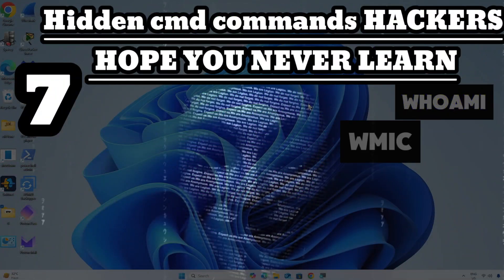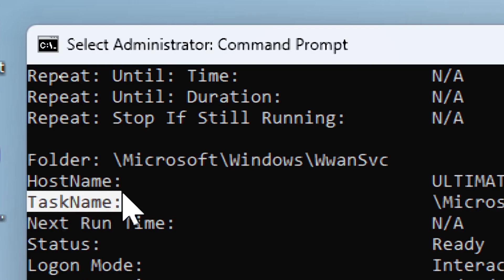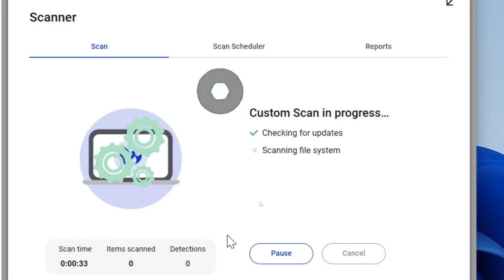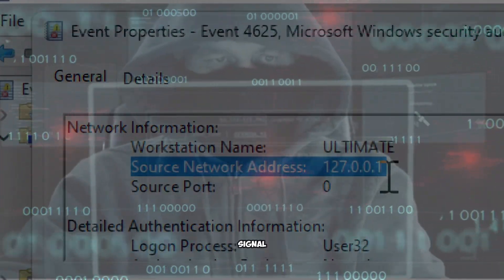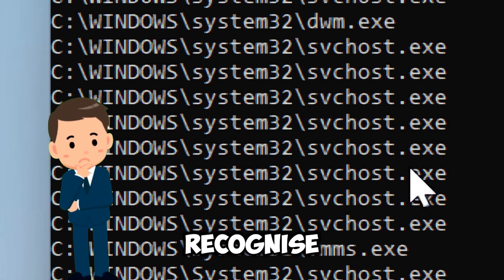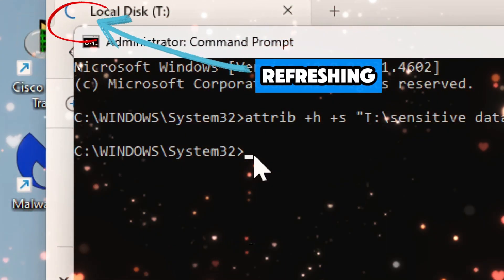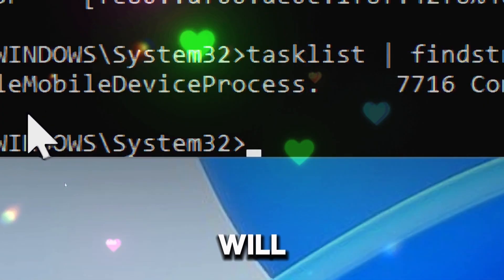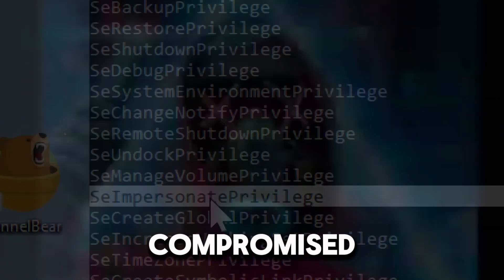CMD Tricks And Hacks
Unlock the secrets of advanced Command Prompt commands that can elevate your security game and expose hidden vulnerabilities hackers exploit! Whether you're a cybersecurity enthusiast or a Windows power user, this masterclass equips you with essential skills to safeguard your system.

🚀 What You'll Learn in This Video:

whoami /priv – Discover and analyze user privileges to identify unauthorized access or privilege escalation.
wmic process get name, executablepath – Detect hidden malicious processes by inspecting executable paths.
attrib +h +s file/folder – Hide and protect sensitive files and folders from prying eyes.
schtasks /query /fo LIST /v – Spot suspicious scheduled tasks that hackers use for persistence.
net user – Uncover unauthorized accounts lurking on your system.
Eventvwr.msc – Dive into security logs to trace failed logins and detect intrusion attempts.
🔍 Why These Commands Matter:
Hackers thrive on your lack of knowledge. By mastering these hidden CMD commands, you can:
✅ Detect and eliminate threats before they escalate.
✅ Protect sensitive files with advanced techniques.
✅ Investigate and shut down unauthorized tasks or accounts.

💡 Pro Tips & Insights

Use whoami /priv to uncover privileges like SeDebugPrivilege or SeTakeOwnershipPrivilege that hackers exploit.
Analyze processes with wmic and verify executable paths to spot malware disguised as system processes.
Secure your sensitive data using the attrib command for hidden, system-level protection.
🔗 Resources Mentioned:

🛡️ Cybersecurity Best Practices Playlist – More tutorials to keep your system secure!